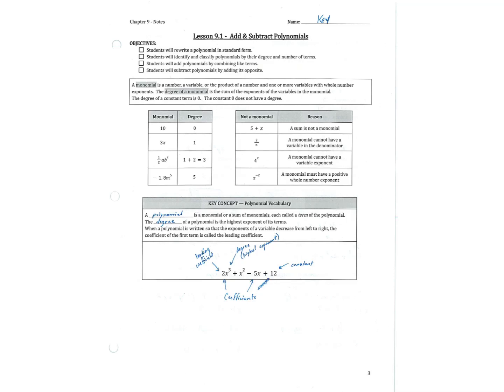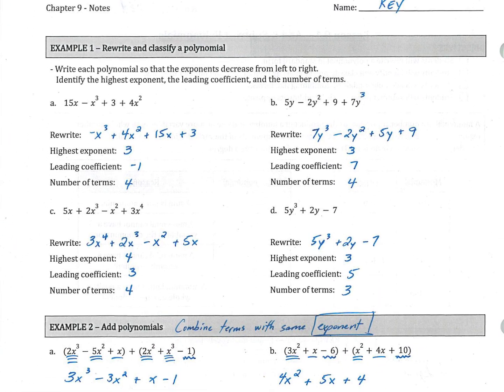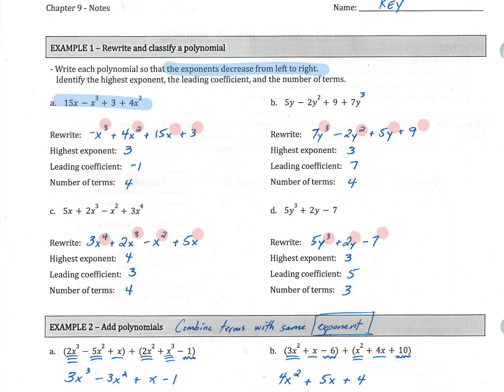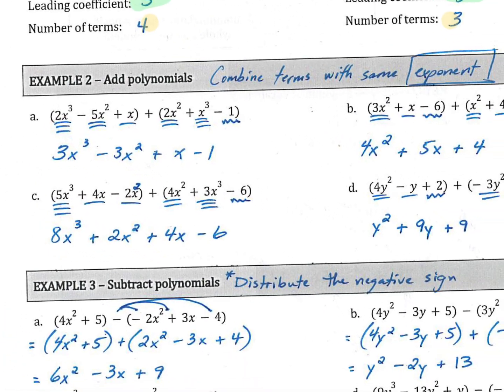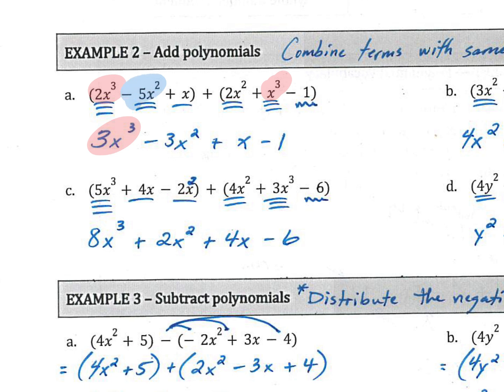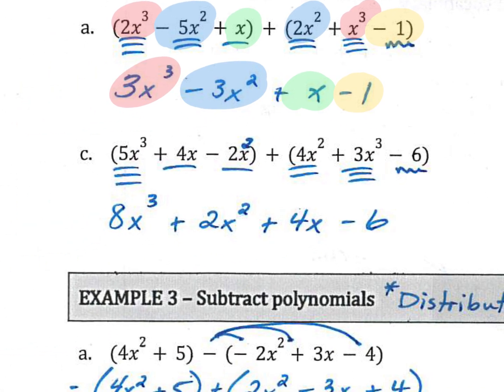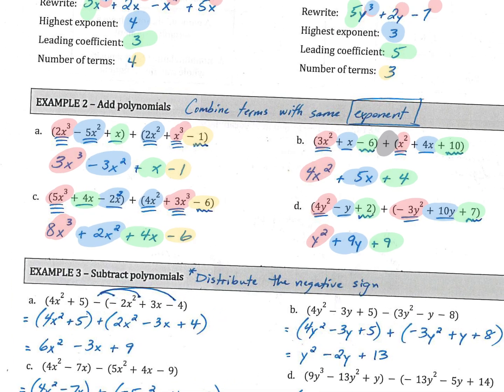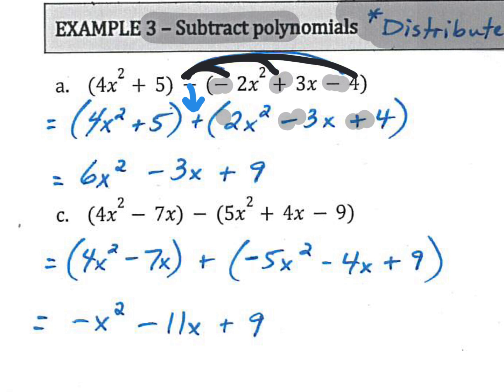9.1 Add & Subtract Polynomials